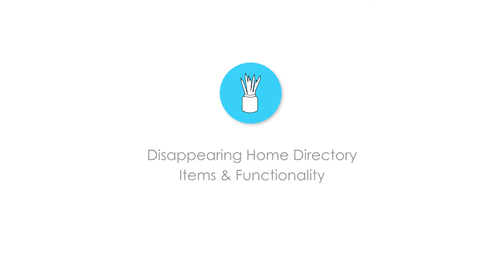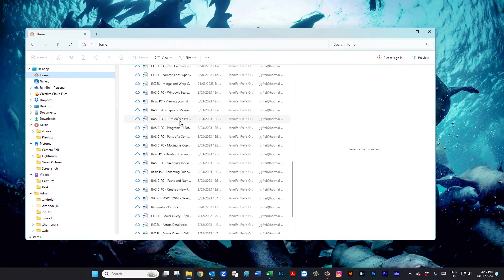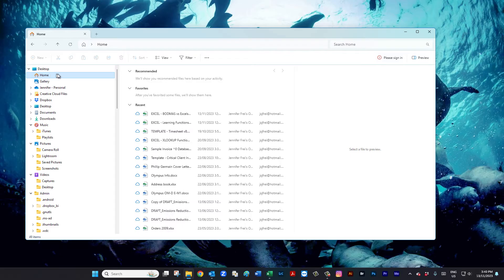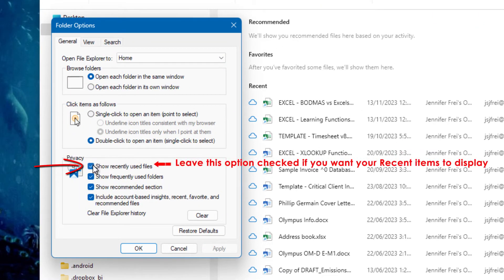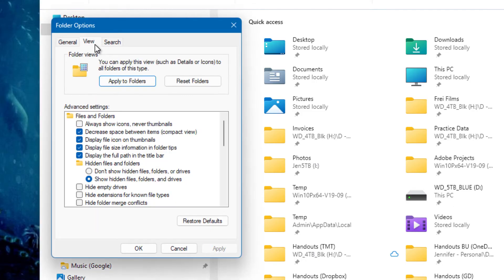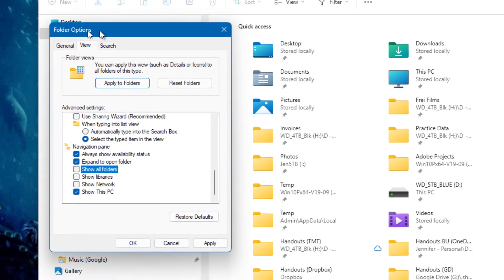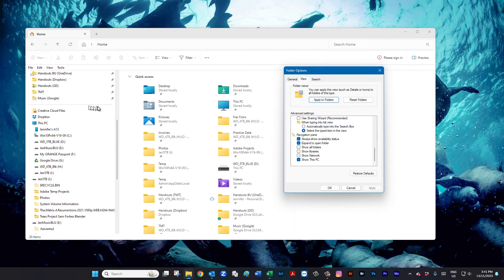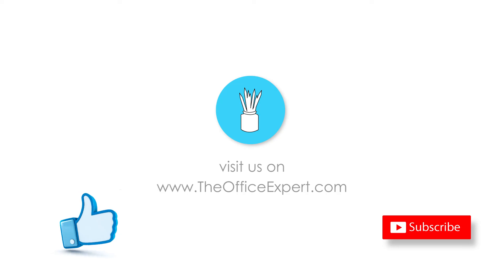Fix and Sort - Home Quick Access Directory in File Explorer - The Office Expert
Starting with Windows 11 build 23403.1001 (Dev) and 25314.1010 (Canary) onwards, this video will show you how to :
- Resolve the disappearing Home (Quick Access) Directory in Windows File Explorer after a Windows update
- Restore the items you had pinned in the Quick Access folder and
- Allow you to manually reorder the items in the folder however you want, i.e. Folders you have Pinned (no dragging is available for Recent folders in the Home directory).

Need an Instructional Video for your office or Administrative Assistance? we provide administrative assistance services, template building and document formatting Enquire today.